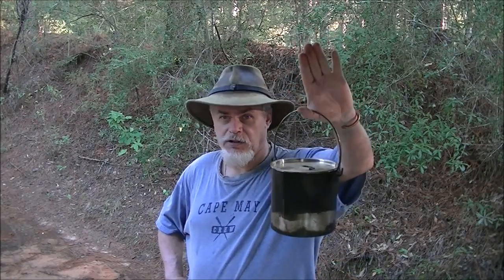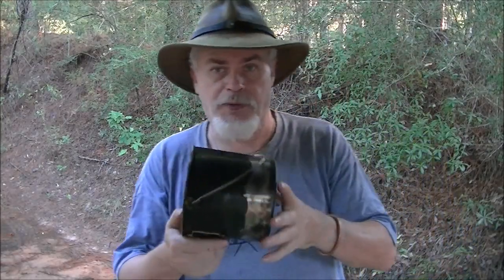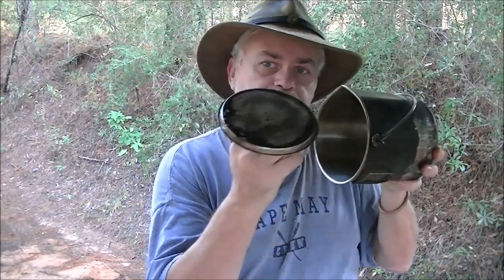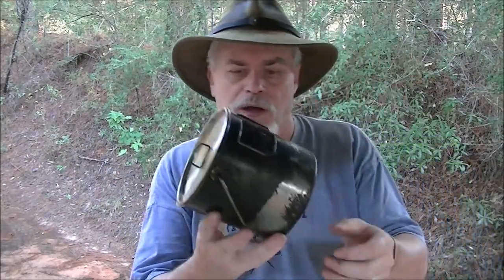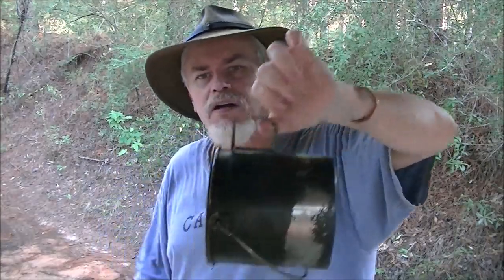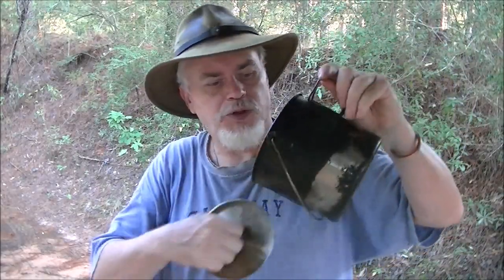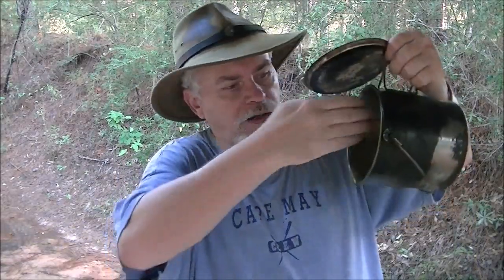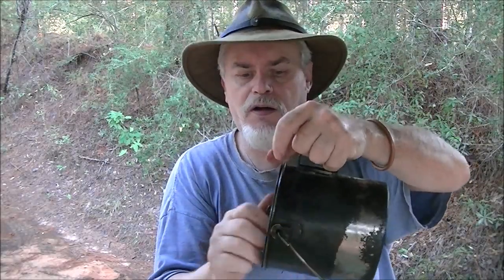down n dirty woods craft the mark of a woodsman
cooking in a bushpot is a basic skill of being a woodsman.Bushcraft skills of cooking often use a bushpot to prepare meal while on the trail.the most common way to bake in a bushpot is to use it as a dutch oven and place it in the coals. Another way is to hang the pot in the fire heat collum and allow the bread to bake at a slower rate.This will give the bread time to rise fully nad make a thick fluffy loaf.To be honest the coars are the easier way.Any one who can use a bush pot up in the air from a tri pod of suspended from some other pot hanger device shows the high skill needed to be called a woodsman by their piers